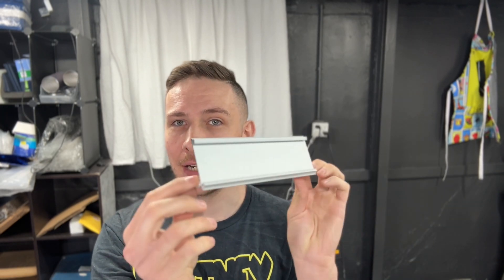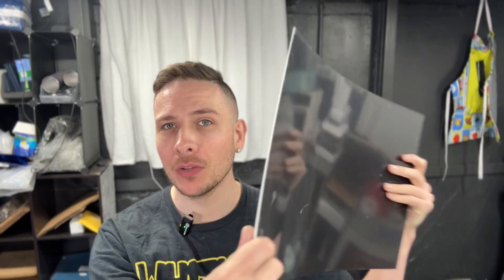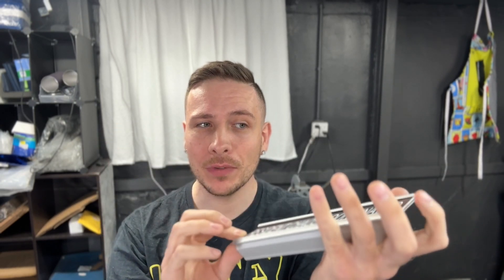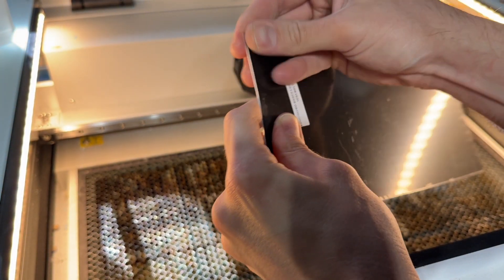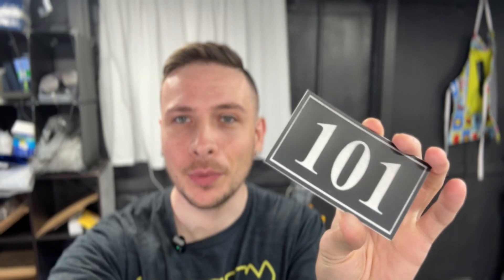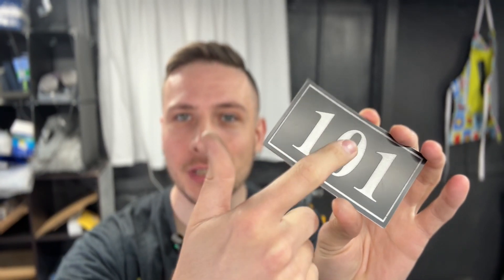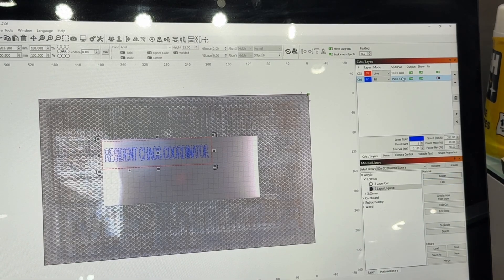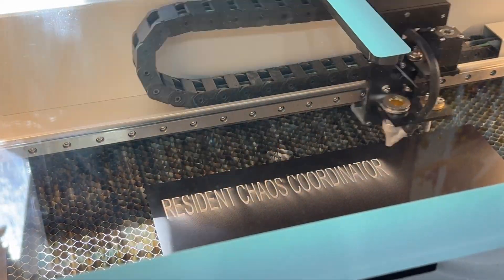Engraving a Custom Name Plate with 2-Tone Acrylic | OMTech Polar Laser Tutorial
Learn how to laser engrave a custom name plate using two-tone acrylic and the @omtechlaser  Polar CO2 laser! In this step-by-step tutorial, I’ll walk you through my process, tips for cleaner cuts, and how I get crisp, professional-looking results. Perfect for small business owners, crafters, or anyone new to laser engraving.

Name Plate Holders
Eraser Sponges

🎥 Camera Gear
📦 Packaging Supplies

💬 Questions?
Drop them in the comments—I’m always happy to help!